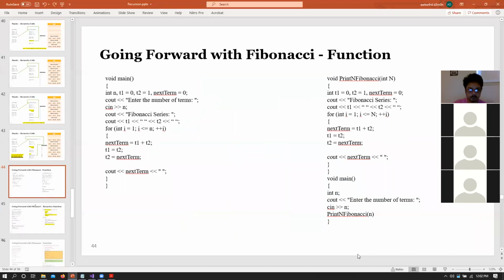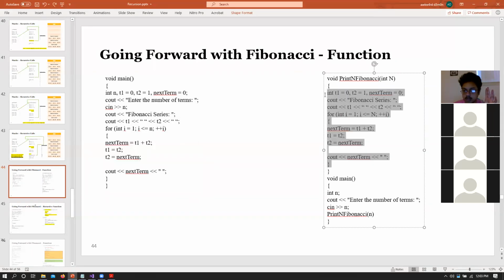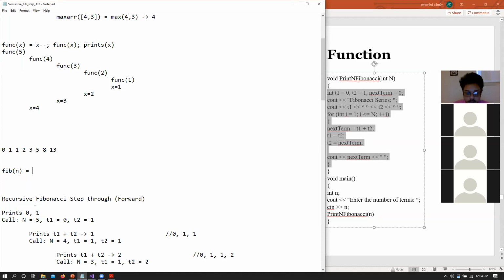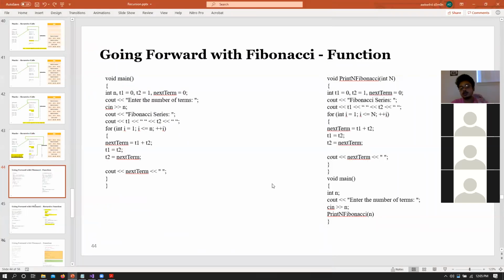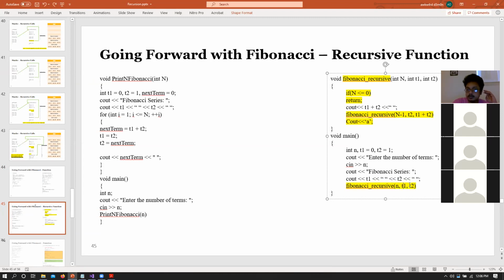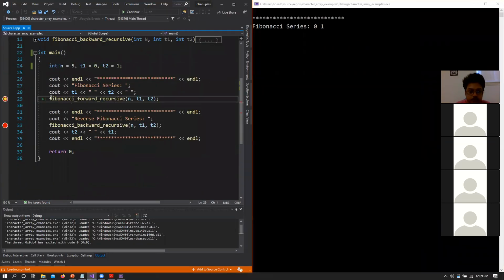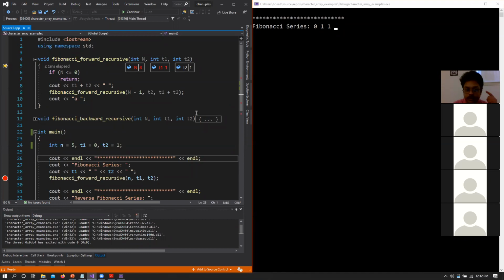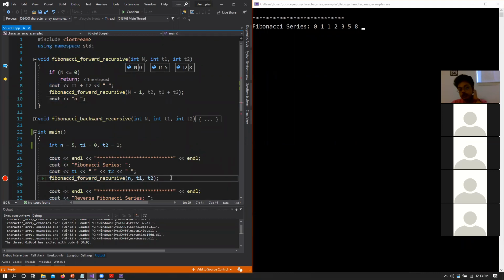Part 79 Recursion - Session 15